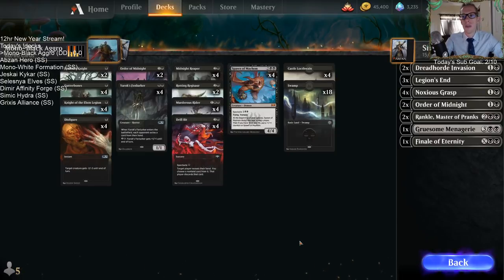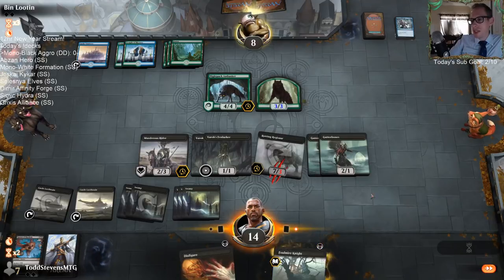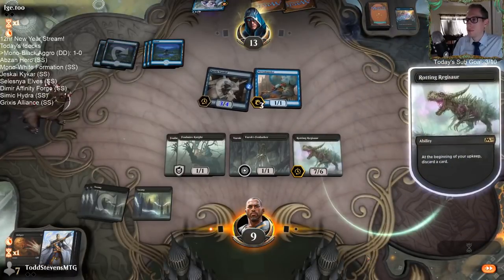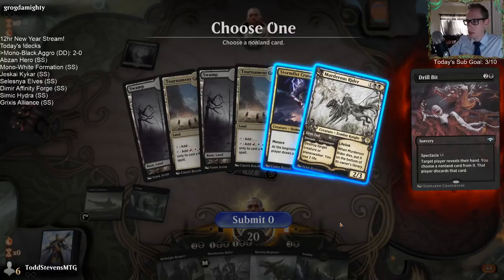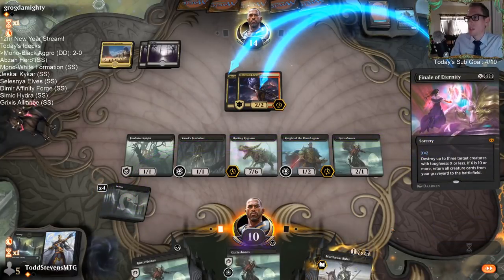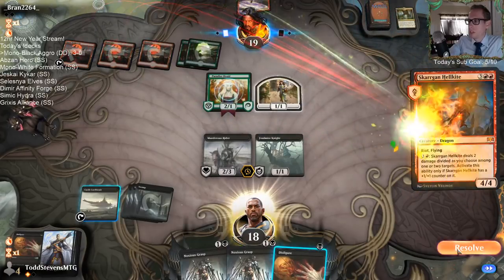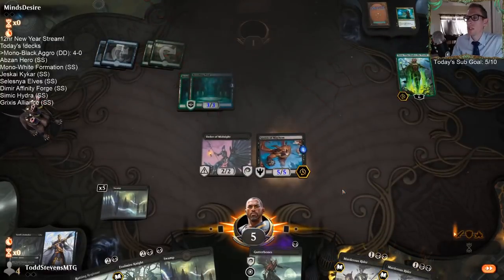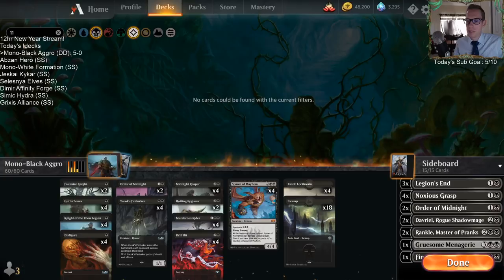Mono-Black Aggro: Spawn of Mayhem dominates